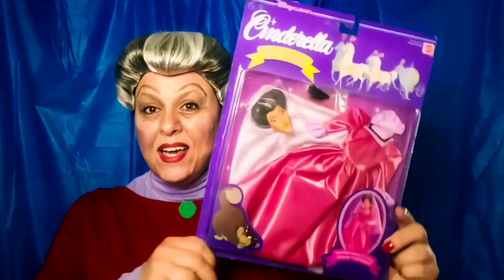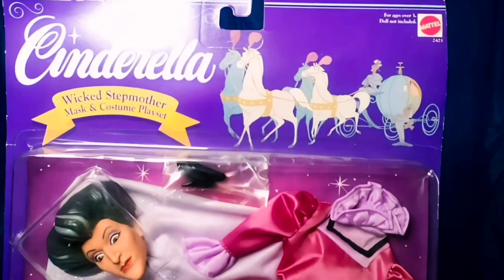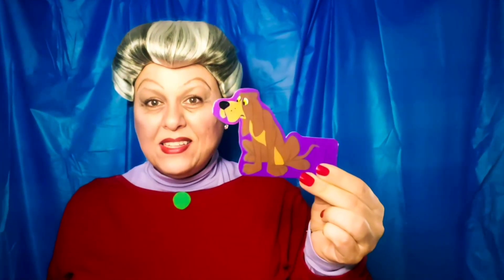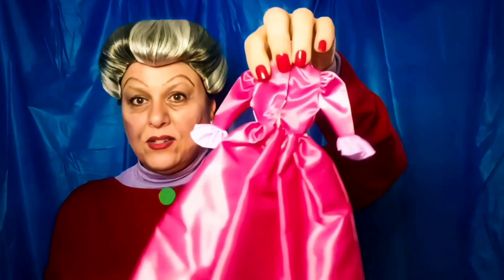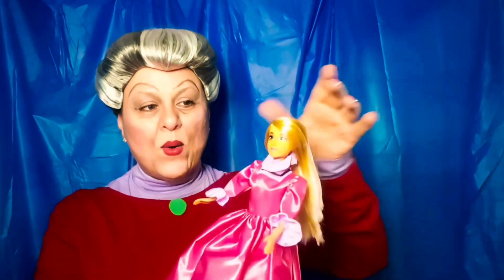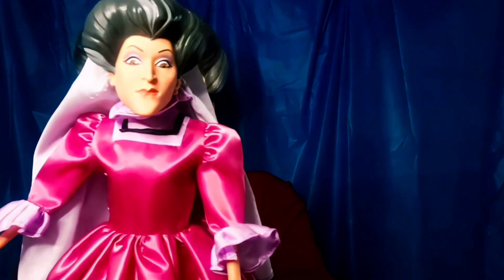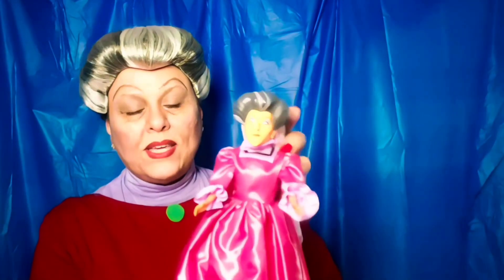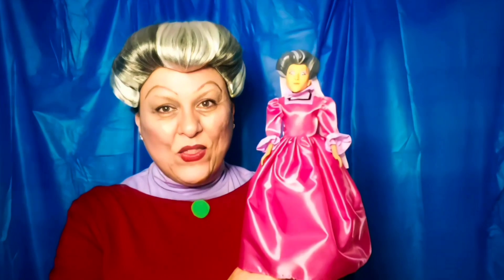Disney Lady Tremaine Doll ⭐DETAILED REVIEW⭐ Costume Playset by Mattel 1992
IN THIS VIDEO: An in depth review and demonstration of the 1992 Cinderella wicked stepmother costume mask and playset by Mattel. There were four costume mask playsets produced: Lady Tremaine (wicked stepmother), Fairy Godmother, Evil Queen from Snow White, and Maleficent from Sleeping Beauty. In addition to these masked costume playsets, Disney X Mattel produced outfits for Sleeping Beauty and Cinderella.

Rhonda